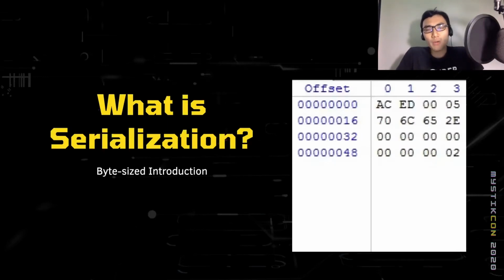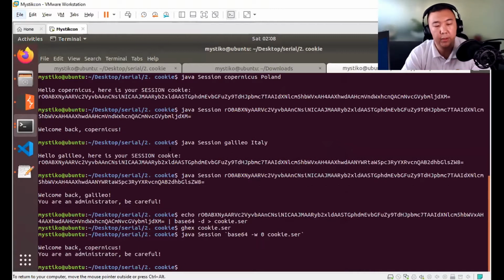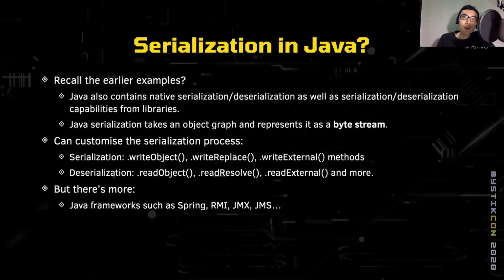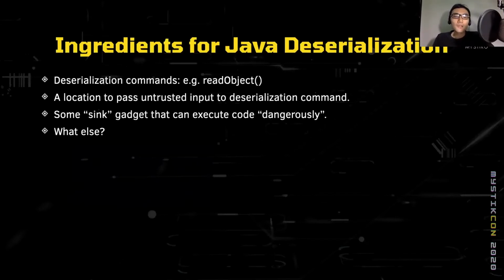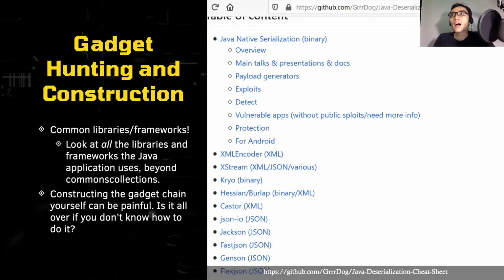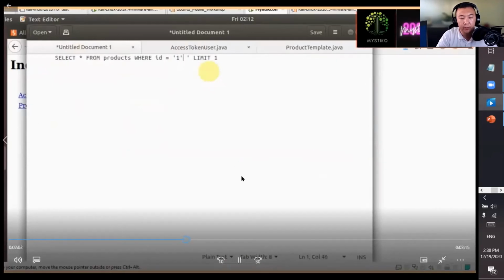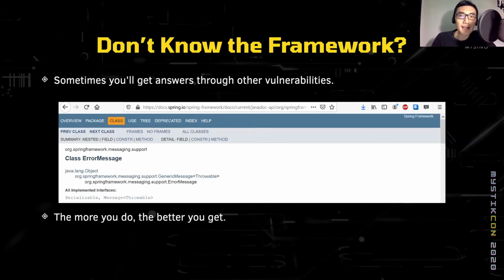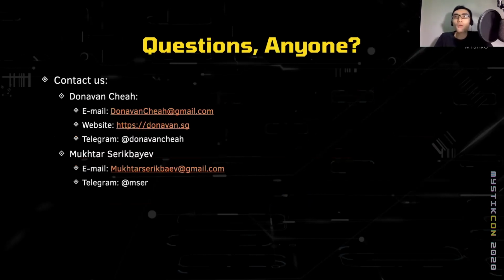Mystikcon 2020 - Java De-serialization vulnerability analysis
Speakers: Donovan Cheah + Mukhtar Serikbayev